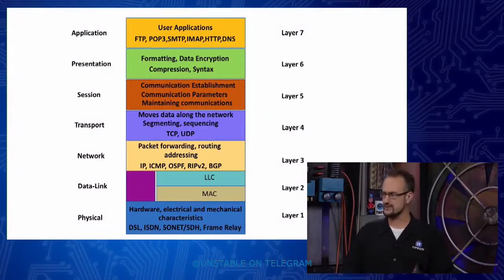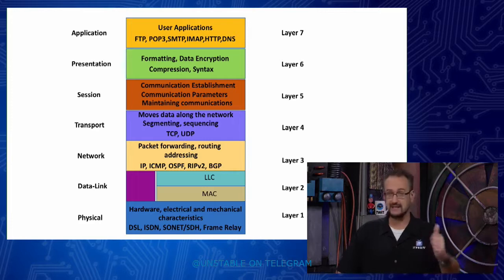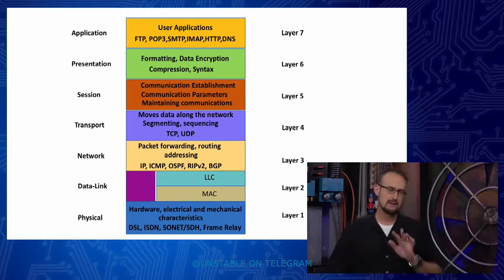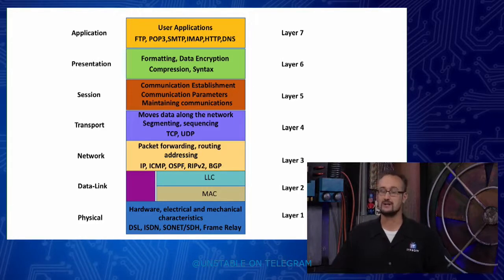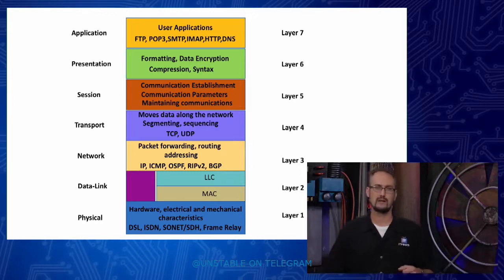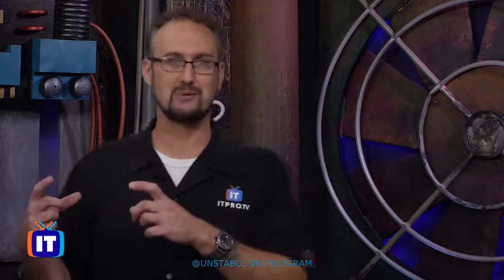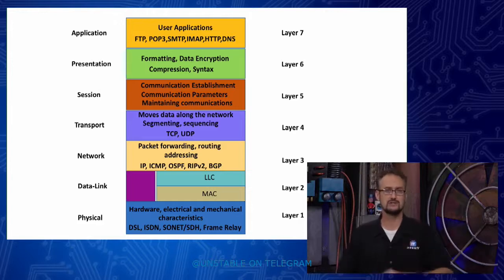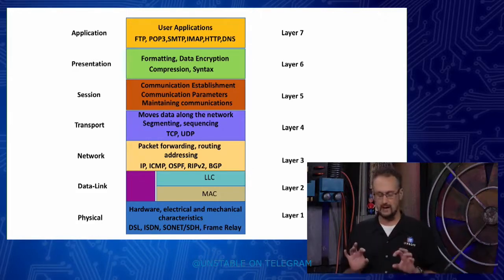3 OSI Model || compTIA NETWORK(N10-007)